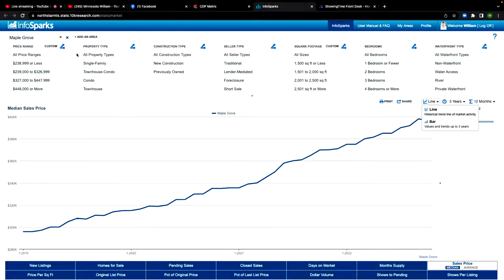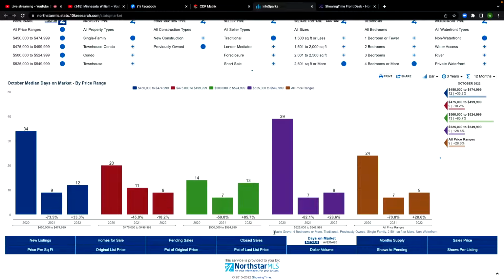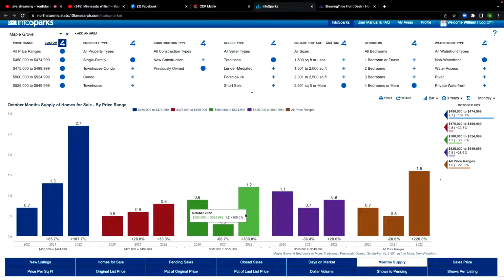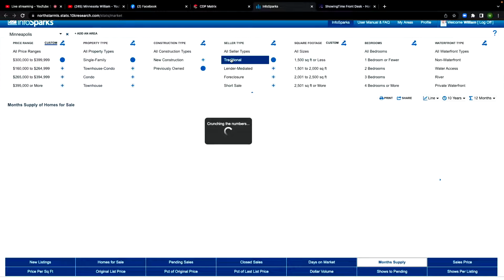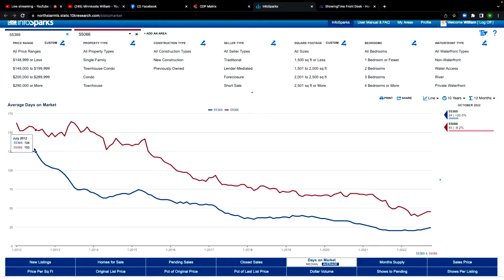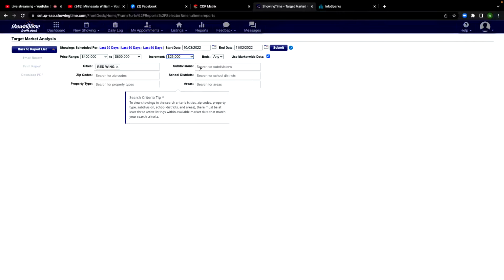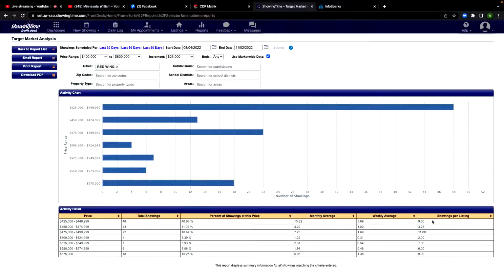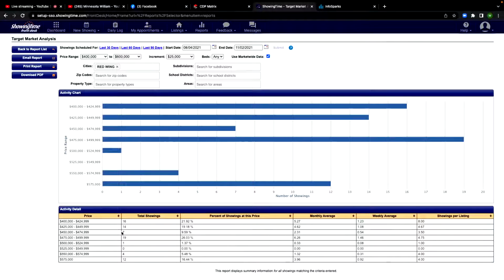How to pull data via ShowingTime and Info Sparks.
Minnesota William episode 3 I think. I am going to show you what some data looks like, how to use it, and where to pull it.